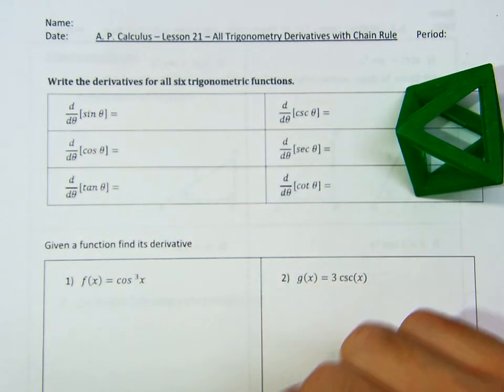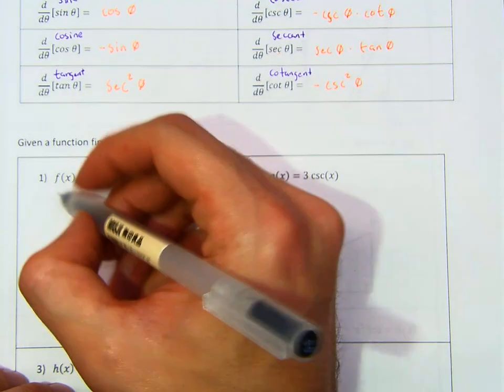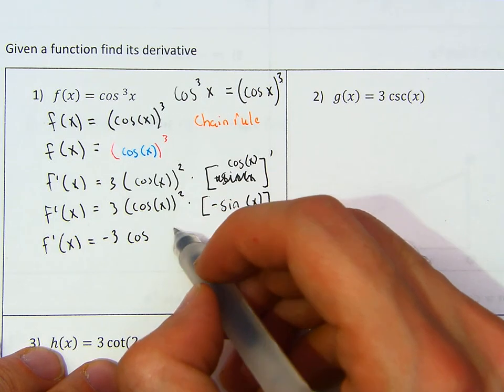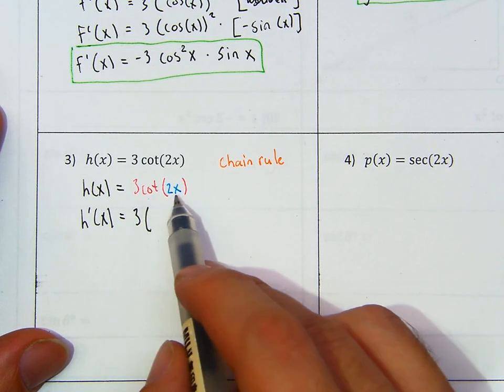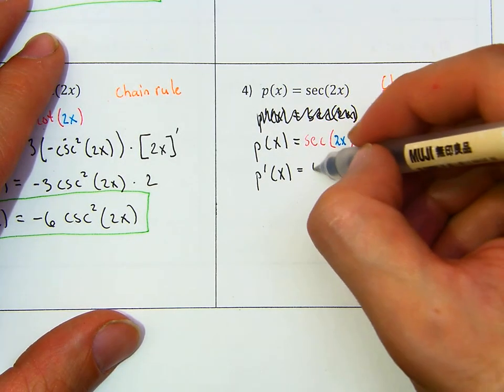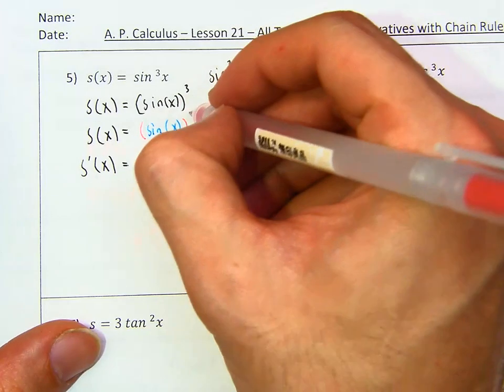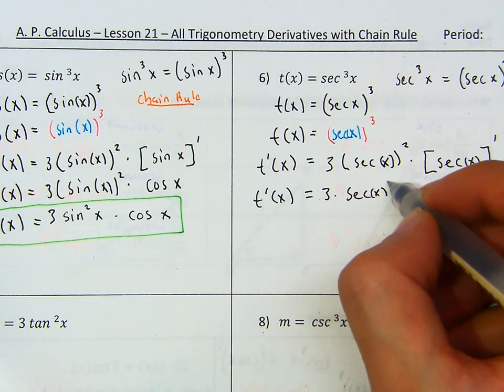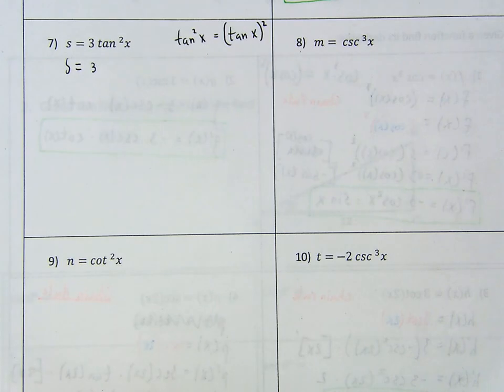AP Calculus Lesson 21 All Trigonometry Rules Part 1